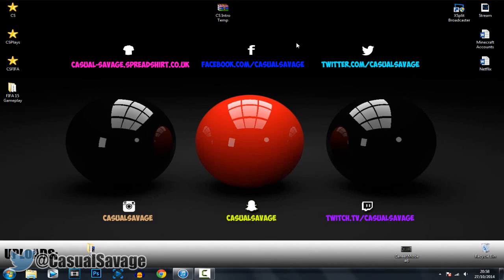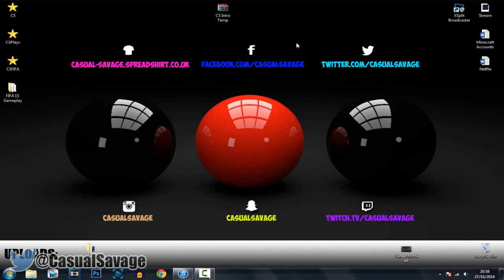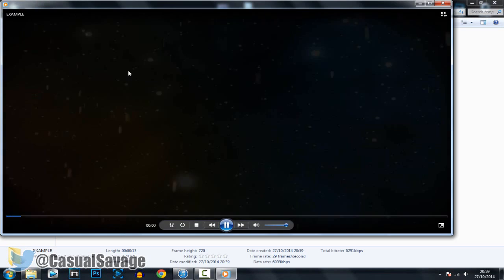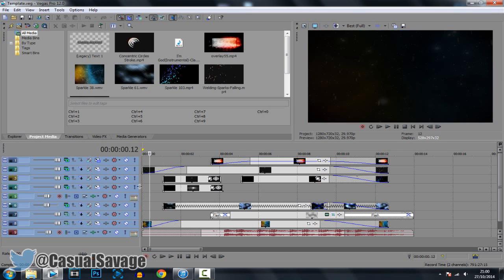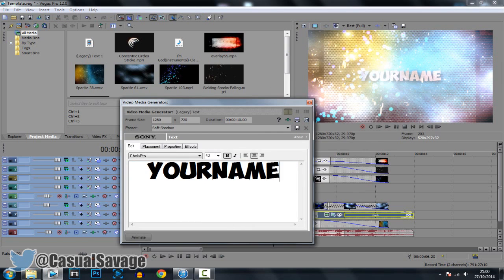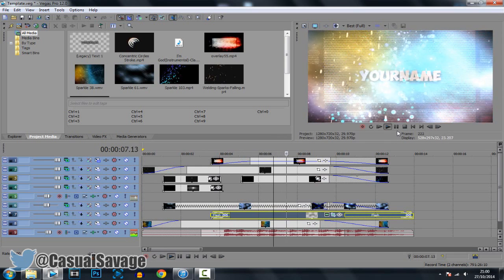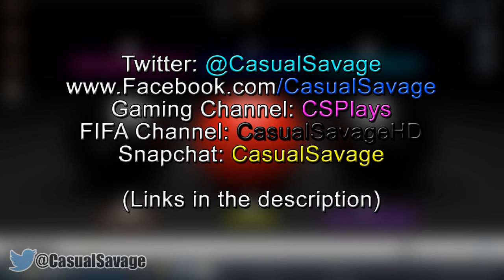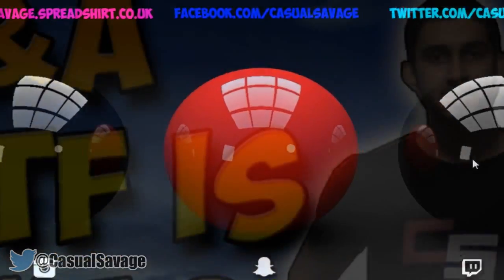Intro Template: Sony Vegas Pro 11, 12 & 13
Intro Template: Sony Vegas Pro 11, 12 & 13! What's up, in this video I am going to be giving you an intro template for free!

►Skype:
CasualSavage